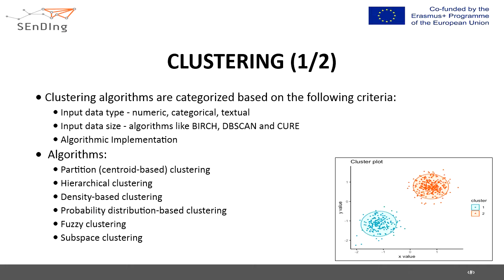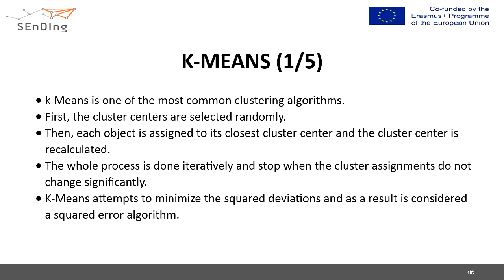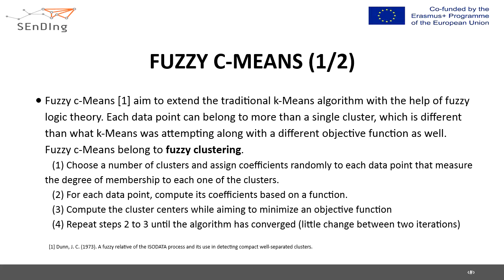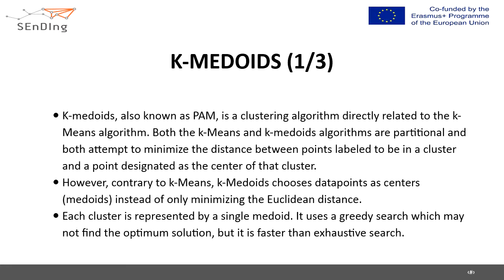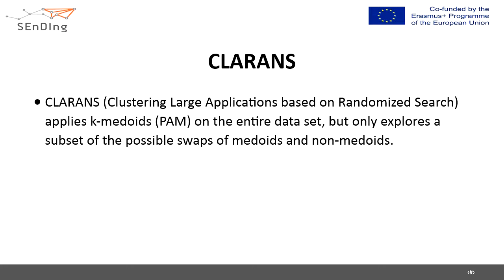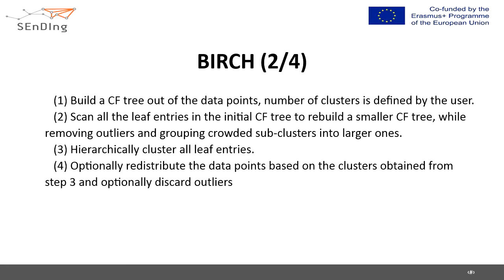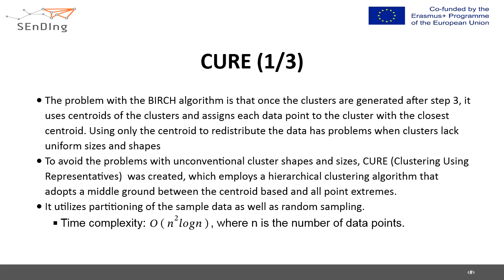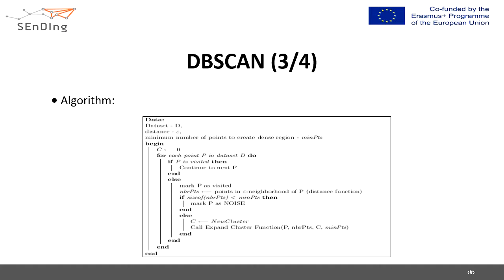DS-EM2-C_04__Unsupervised algorithms